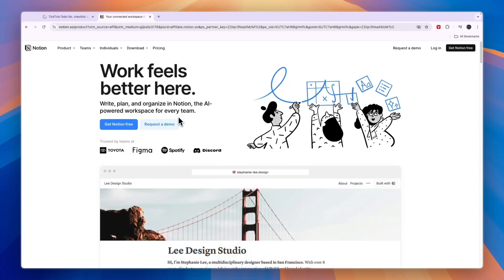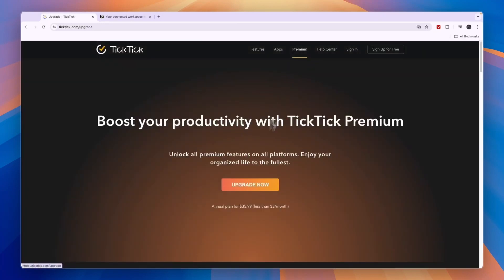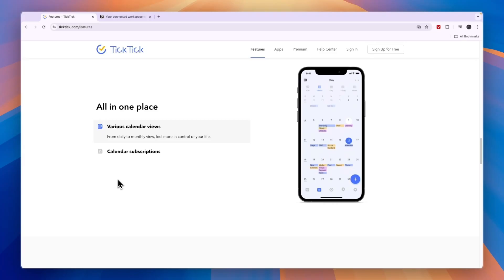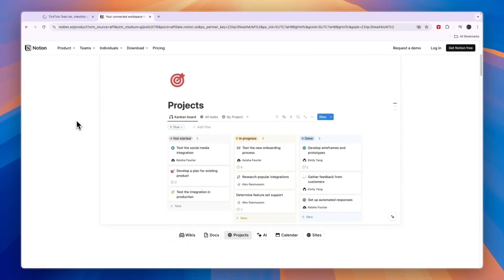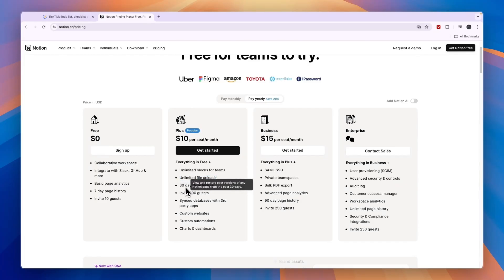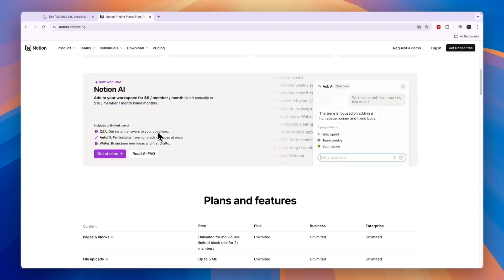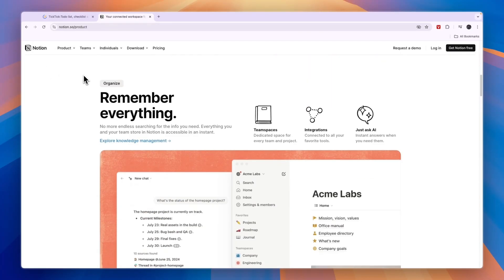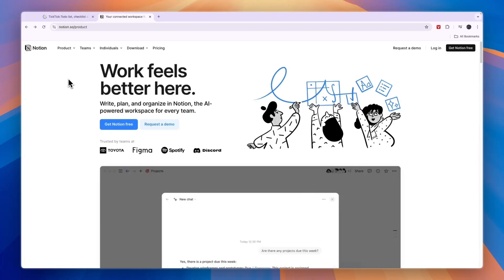TickTick vs Notion (2026) | Which One is Better?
In this video I'll compare TickTick vs Notion.